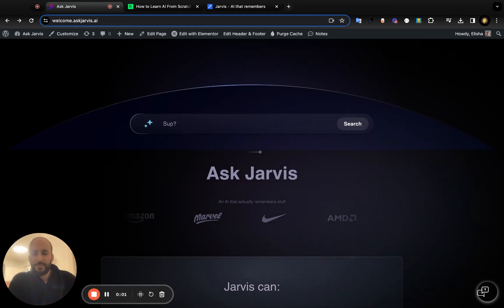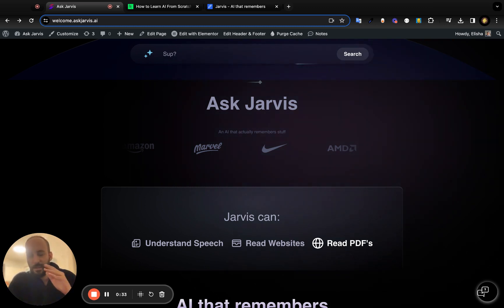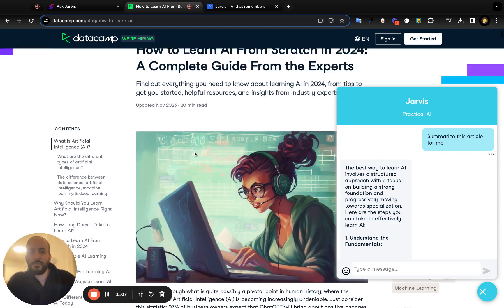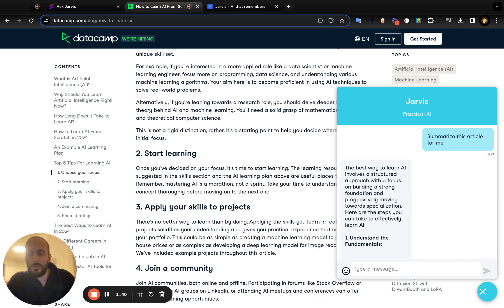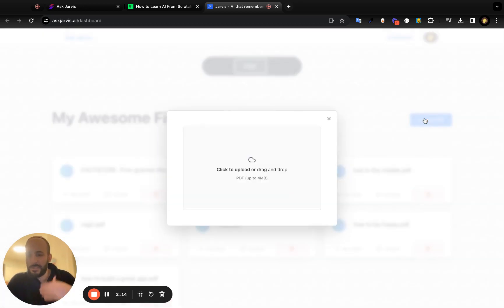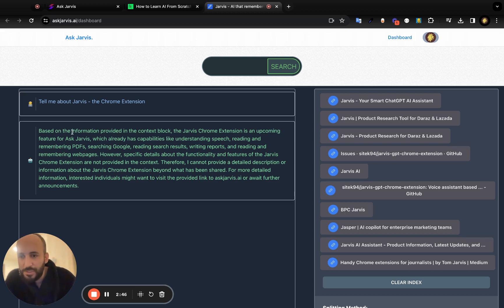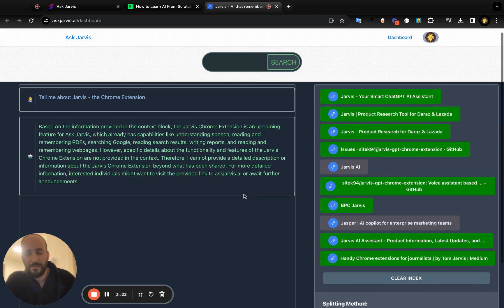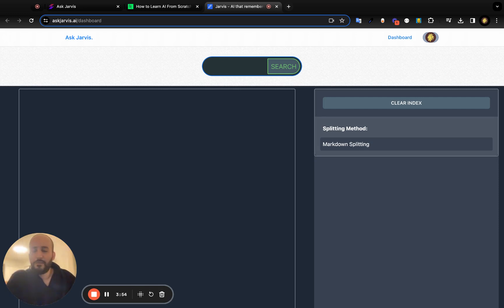Discover the Power of AI with the Ask Jarvis Chrome Extension | AI Revolutionizing Research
Introduction: Welcome to the future of browsing efficiency – the Ask Jarvis Chrome Extension! Unveiled as the quintessential AI-powered tool, Jarvis is your all-in-one solution for amplifying your research capabilities and productivity online.

Overview: Dive into an unparalleled browsing journey with Jarvis, an AI Chatbot Chrome Extension that changes the way you navigate the internet. With its intelligent design, Jarvis promptly comprehends web pages, deciphers your questions, and offers immediate responses. This innovative interaction model pushes the boundaries of conventional internet usage.

Transform Your Research: Say hello to your new AI research associate, tailored to interpret and grasp any web page content you come across. Jarvis responds to your questions with precision, uses a memory system for context, and harnesses the latest information to deliver insights. Whether you're a student, a professional, or simply a knowledge enthusiast, Jarvis eliminates the drudgery of extensive research by providing fast, accurate answers.

Features at a Glance:

Content Comprehension: Experience Jarvis's ability to read web pages and answer questions on-the-fly, making real-time information interpretation a breeze.
Speech Understanding: Leverage the hands-free voice command feature for enhanced accessibility and convenience.
PDF Reading: Effortlessly mine data from PDFs for comprehensive understanding and analysis.
Internet Search Prowess: Conquer any complex query with Jarvis's power to scour the web for the most thorough investigations.
Personalized AI: Enjoy the luxury of a customized assistant that learns from your preferences and previous interactions, providing a bespoke experience.
Closing: The Ask Jarvis Chrome Extension redefines online interactions by offering a streamlined, personalized AI assistant that promises a new era of browsing productivity. With Jarvis, you're not just searching the web - you're engaging with an intellectual partner that brings the world's knowledge to your fingertips.